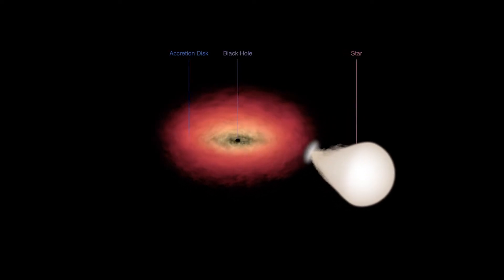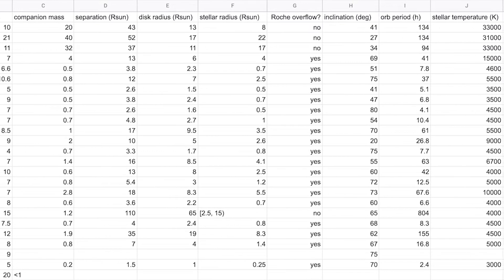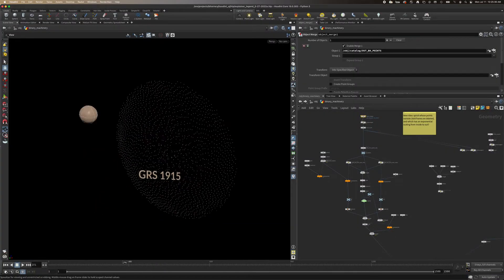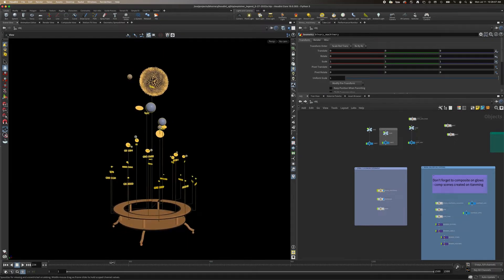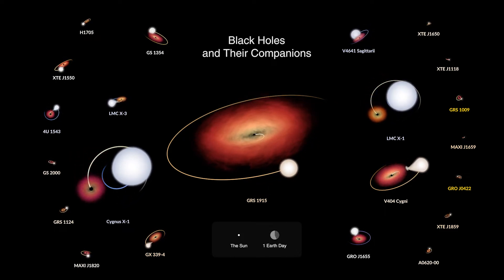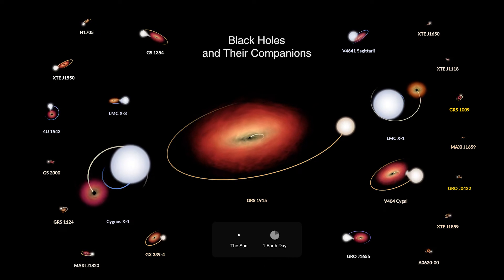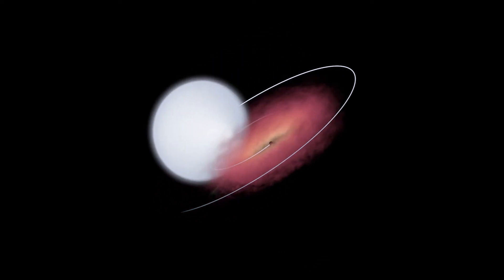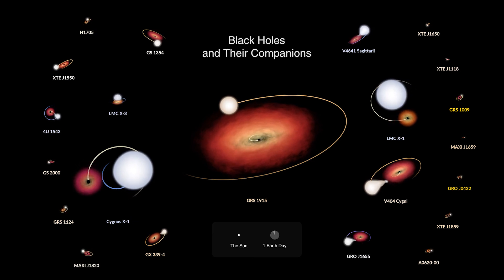An Orrery of Black Holes and Their Companions - "A Look Behind the Scenes"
Behind the scenes video of the making of the Black Hole Orrery

Published as part of the 2022 Goddard Film Festival

Video Credits:
Andrew J Christensen (SSAI): Narration

Visualization Credits:
Andrew J Christensen (SSAI): Lead Visualizer
Mark SubbaRao (NASA/GSFC): Visualizer
Jeremy Schnittman (NASA/GSFC): Scientist
Scott Wiessinger (KBRwyle): Producer
Francis Reddy (University of Maryland College Park): Writer
Laurence Schuler (ADNET): Technical Support
Ian Jones (ADNET): Technical Support